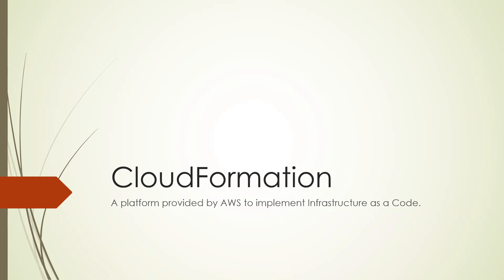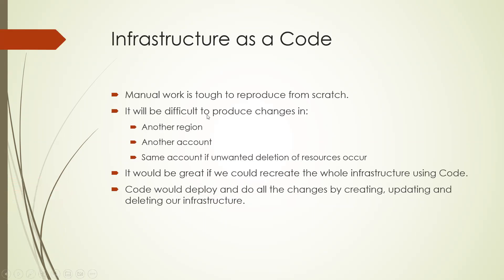AWS CloudFormation - Overview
► This Video Tutorial covers:

00:00 Introduction
00:40 What is Infrastructure as a Code?
02:45 What is CloudFormation?
03:48 Benefits of CloudFormation
05:34 AWS CloudFormation concepts
07:29 How CloudFormation Works?